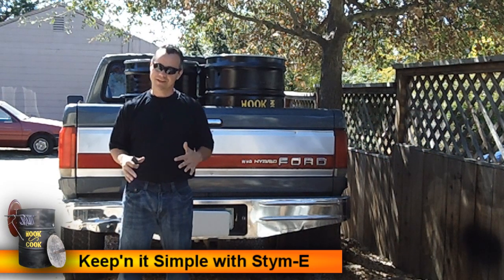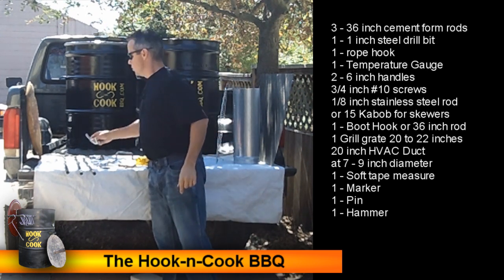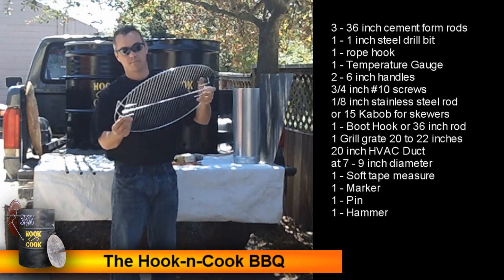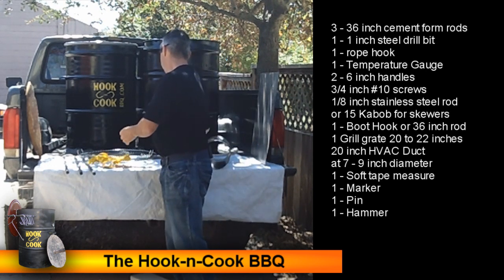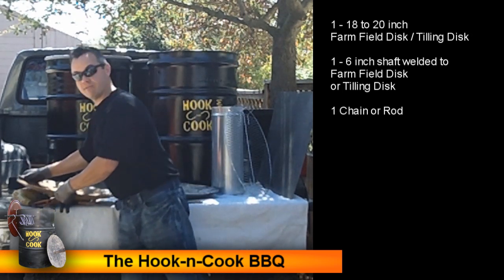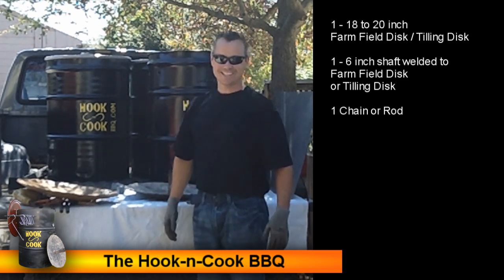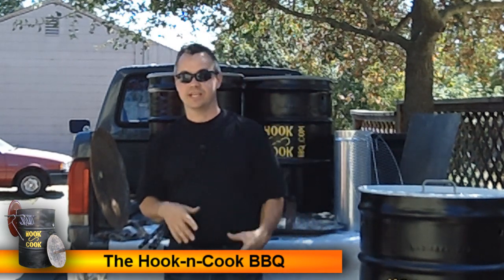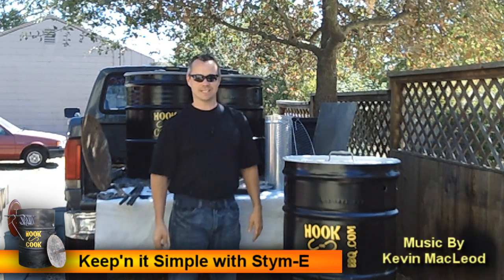UDS Ugly Drum Smoker How To Build Hook & Cook Style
This Video will give you step by step instructions on how to Build the words Best BBQ.